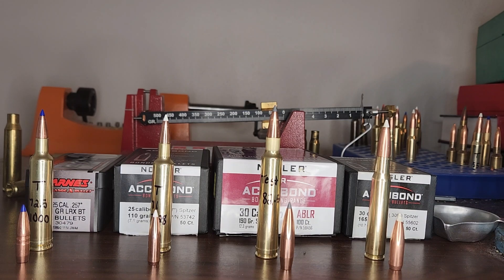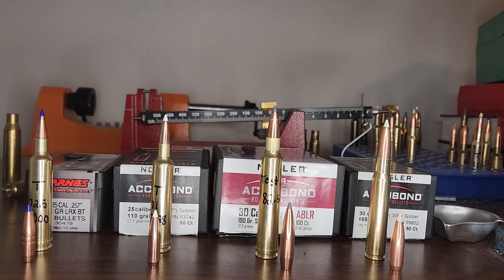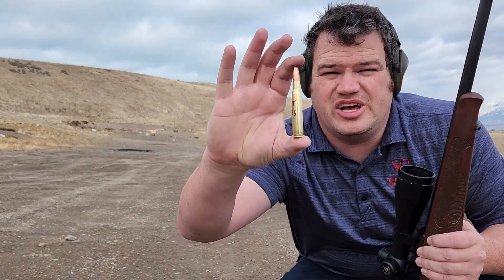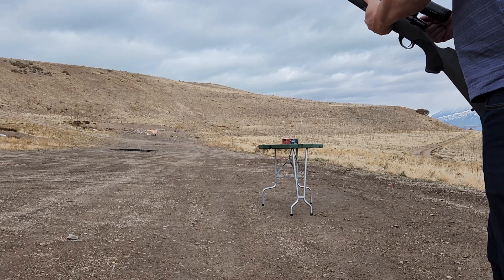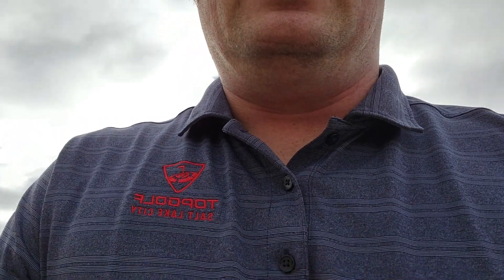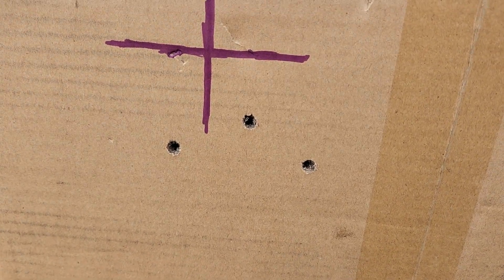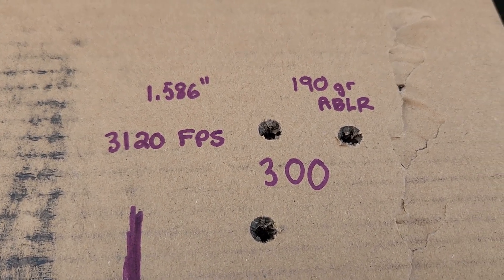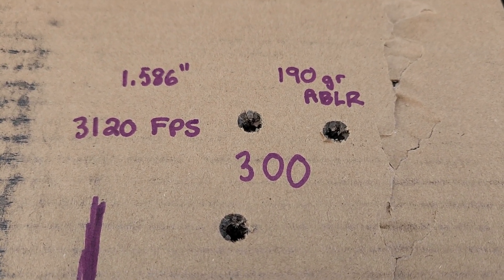257 Weatherby Range Test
In this video I test the 110 gr Accubond for my 257 Weatherby. I test the velocity and accuracy. I also test my 300 Weatherby with the 190 gr ABLR. Hope you enjoy the video!